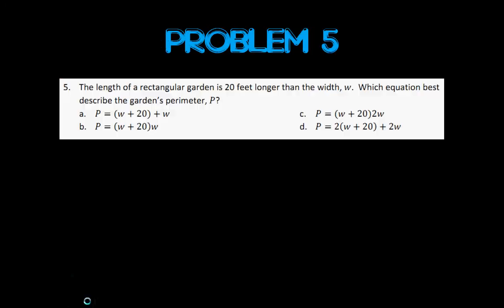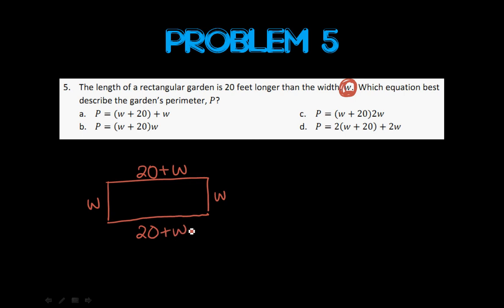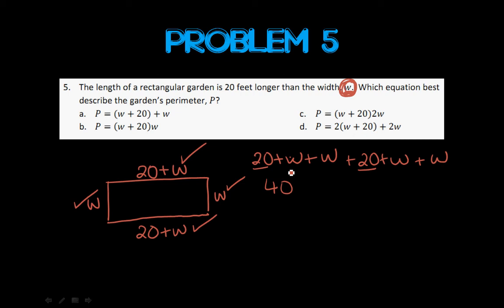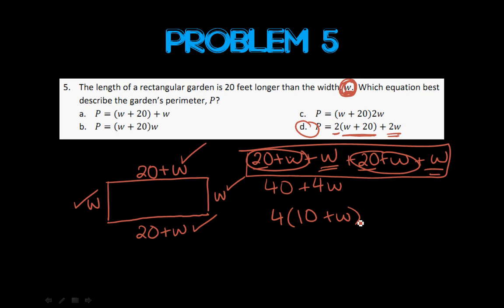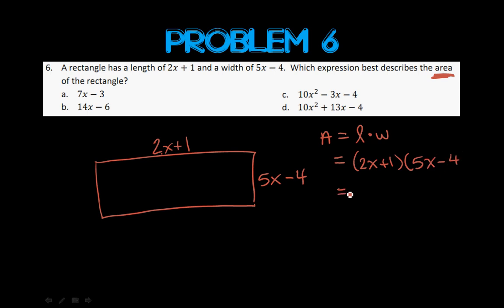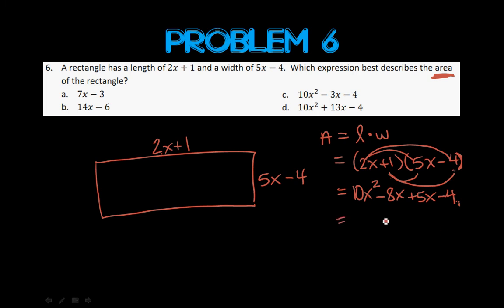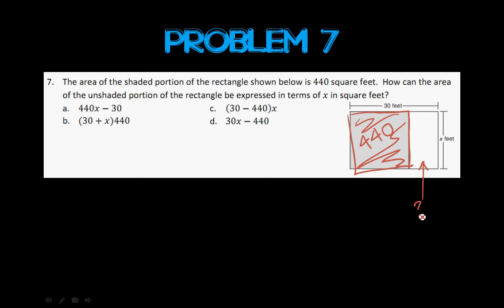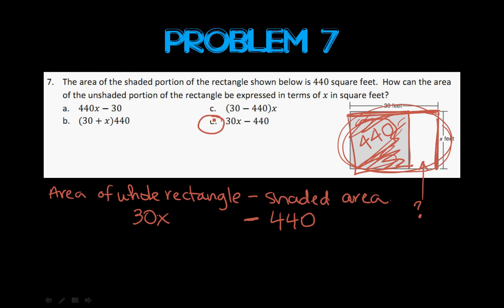Objective 2 Day 1 Problems 5-7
Answers at :13, Problem 5 at 0:30, Problem 6 at 2:42, Problem 7 at 4:08.  This video shows how to simplify algebraic expressions when working with area and geometry in general.